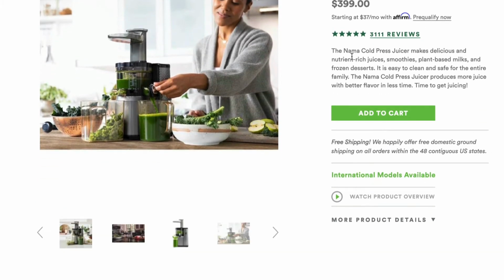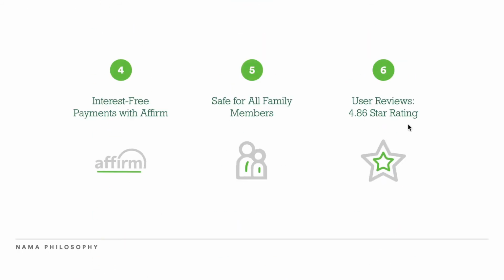Marketing Conversion Trick: Attention Sculpting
You've written is excellent sales pitch for your product page. Is the job done? No. Because now you need to design the page to draw nudge the user toward your pitch. You need attention sculpting.